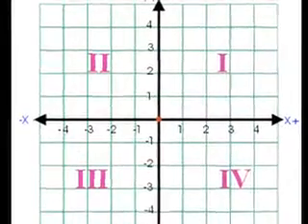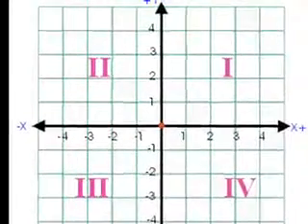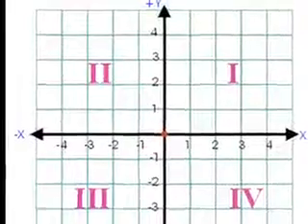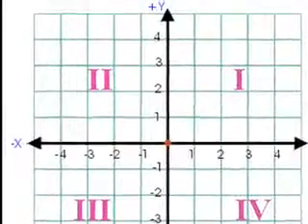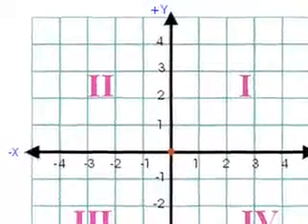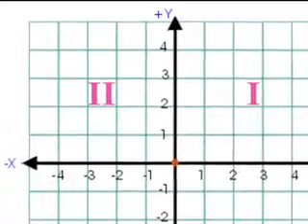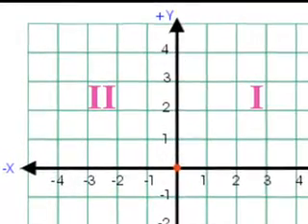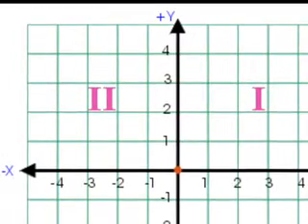Graphs Vocabulary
M.C. Asymptotes love story